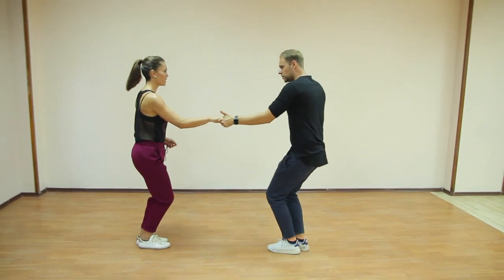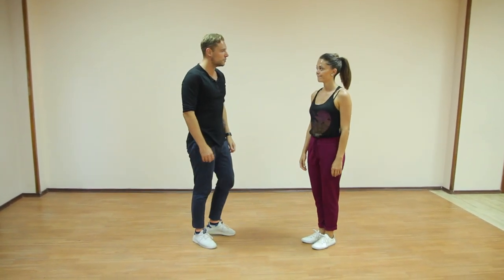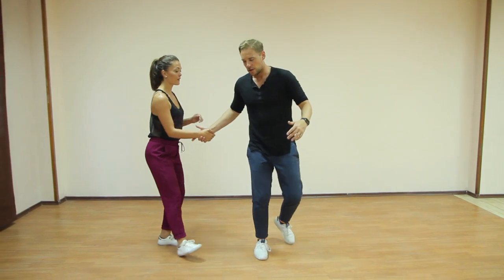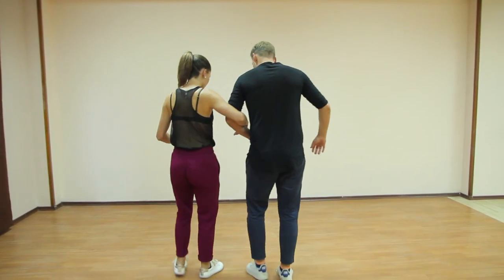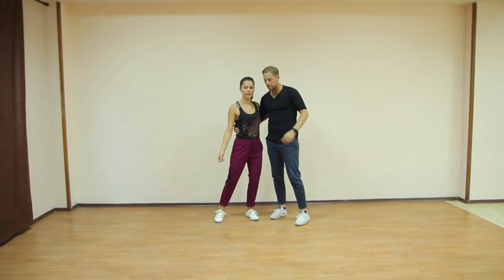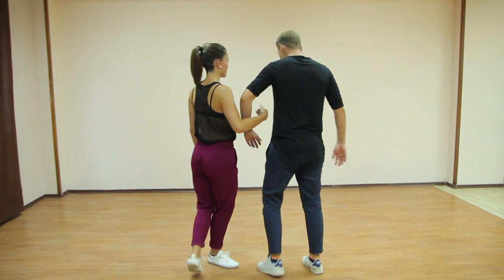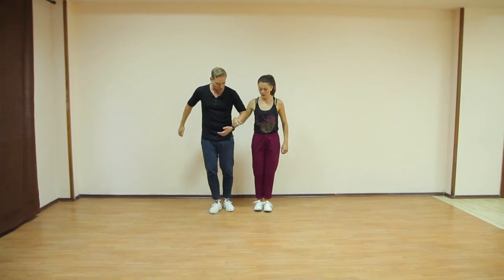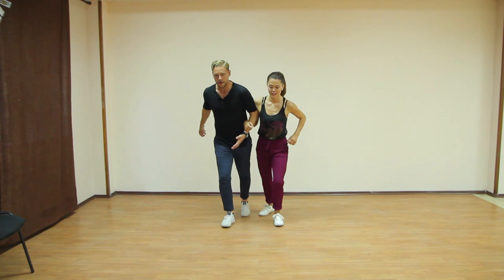Thorbjorn & Flora Day 2 BI+I Classes Let's dance 2018